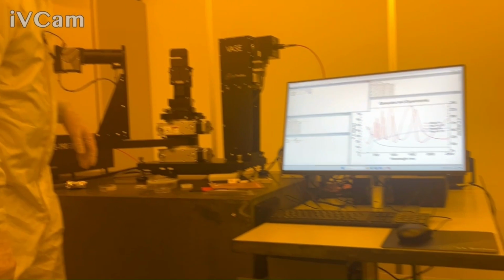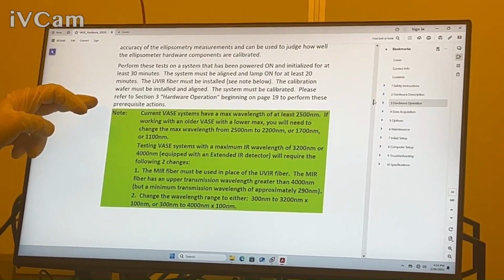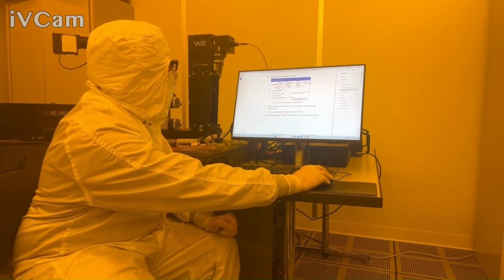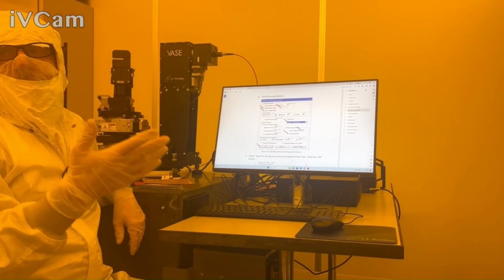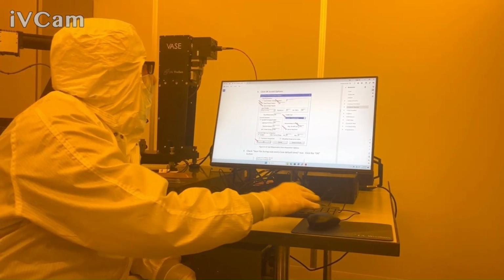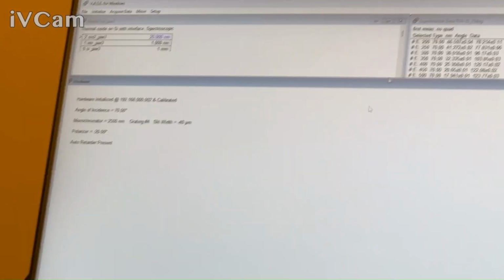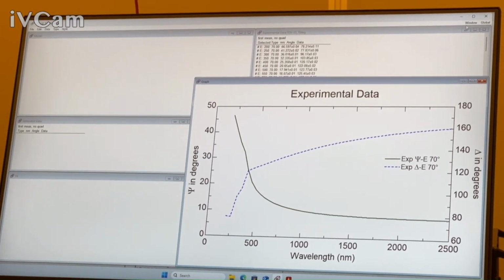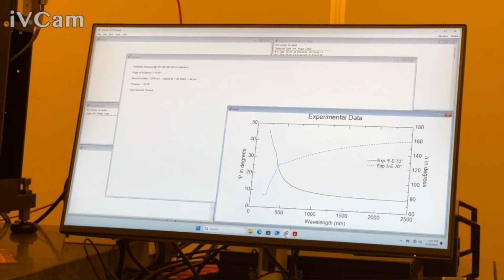VASE Ellipsometer Training Part 3 Error Scan